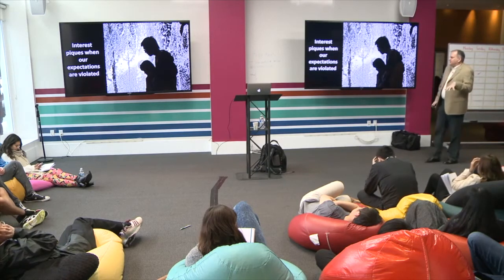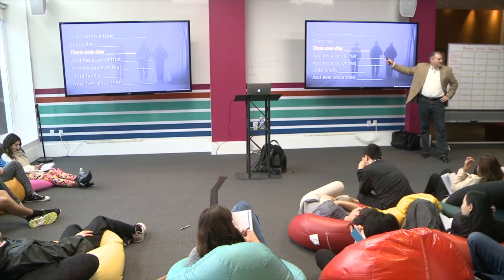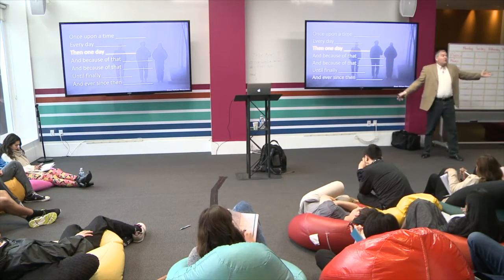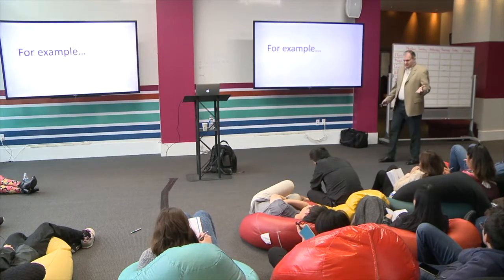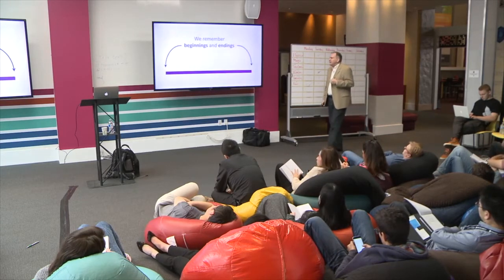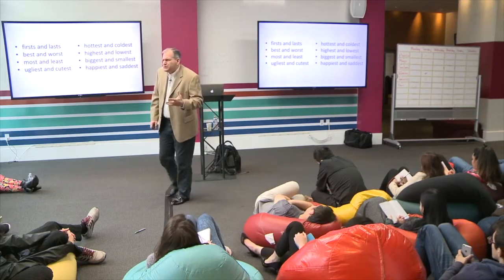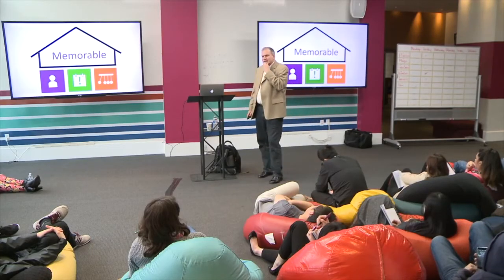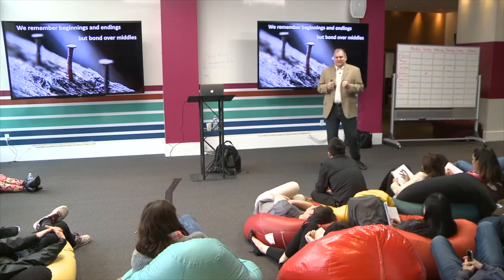Use storytelling to pitch your startup to investors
In this video, the instructor illustrates the methods of creating stories that demonstrate the concept of "Then one day" and talks about what are the elements that actually create interest, memorability, and persuasion.

Ron Ploof, Chief Story-telling officer at StoryHow, explains how to make a story interesting, memorable, & persuasive and apply those principles to your startup pitch.

You can also take our free course on StartupWind here: Entrepreneur’s Guide to Storytelling

This course is in collaboration with Draper University

We would love to know your thoughts and comments about experiences that you have had while pitching to a startup.

for more information.